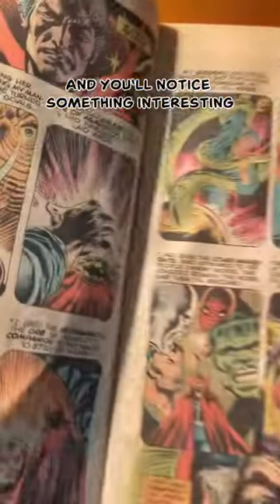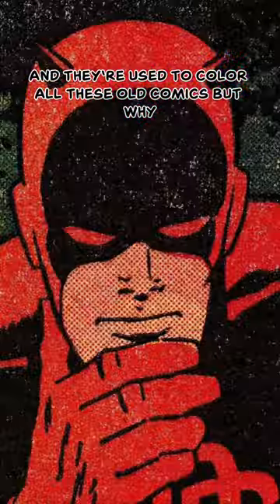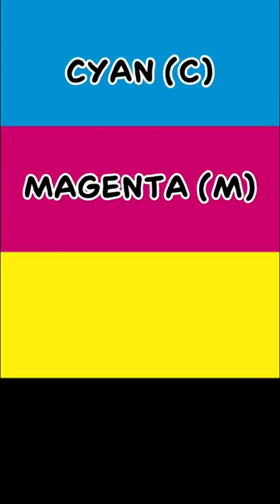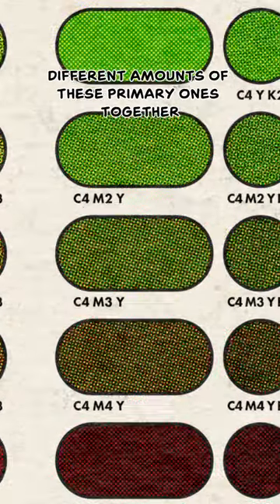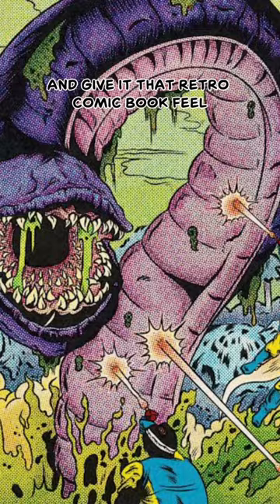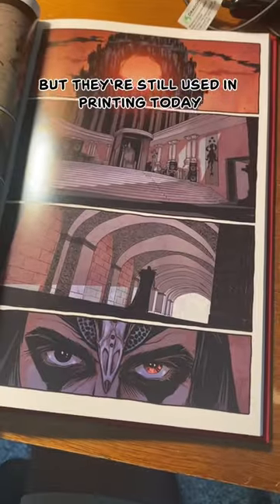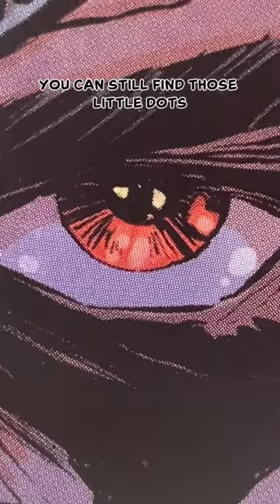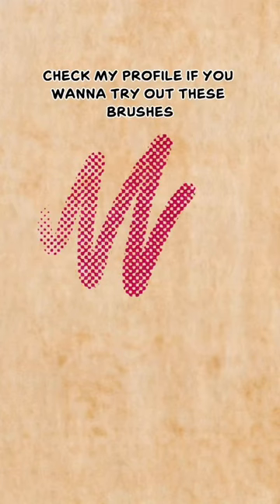How are comics colored?… HALFTONES!✨